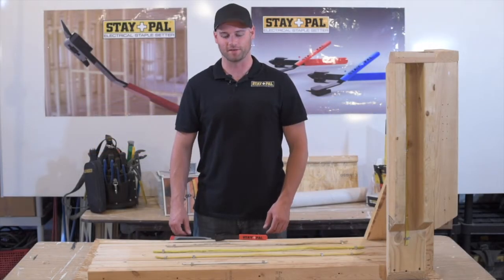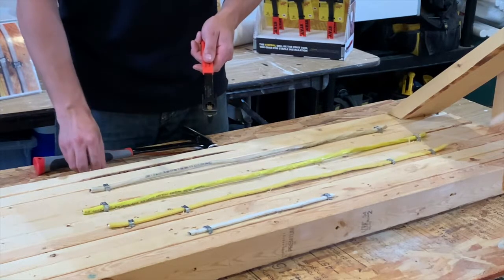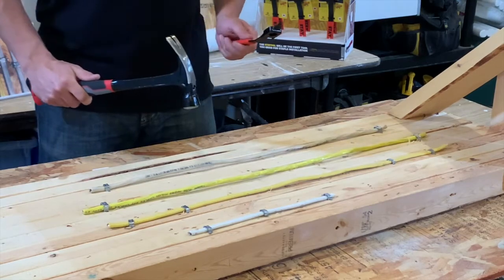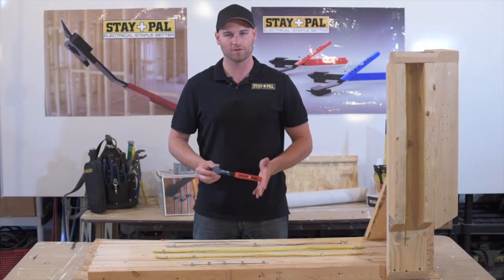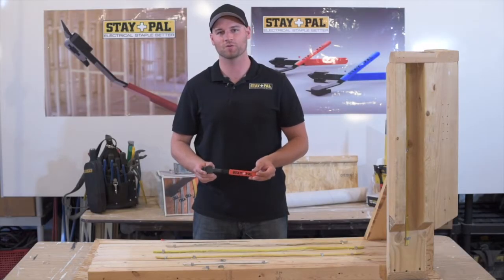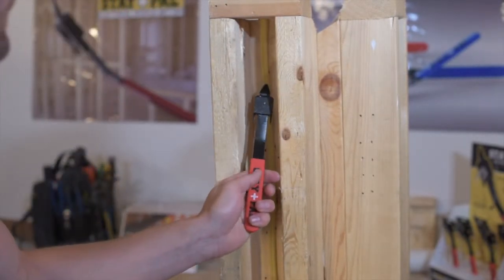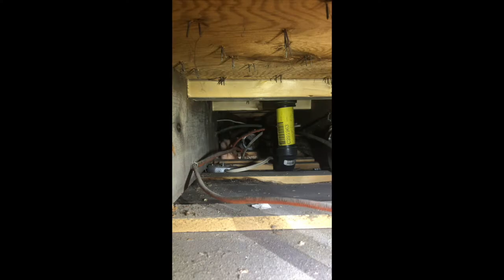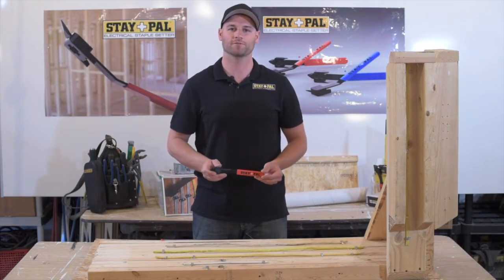Staypal Demonstration (Staypal Electrical Staple Setter)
Short video showing the basics and how to use the Staypal Electrical Staple Setter.